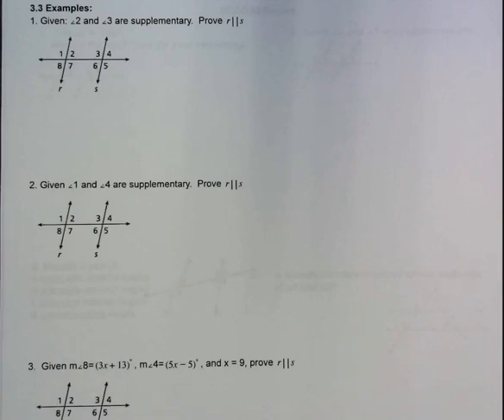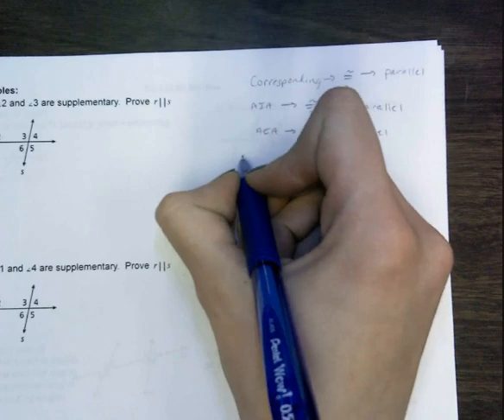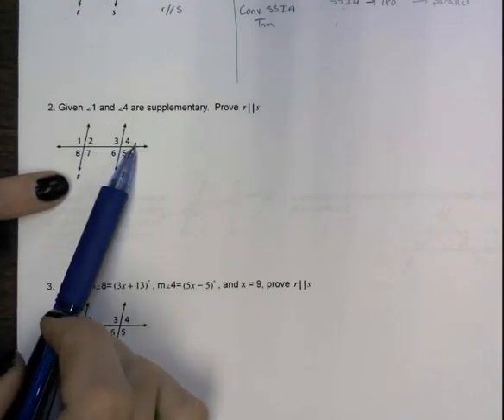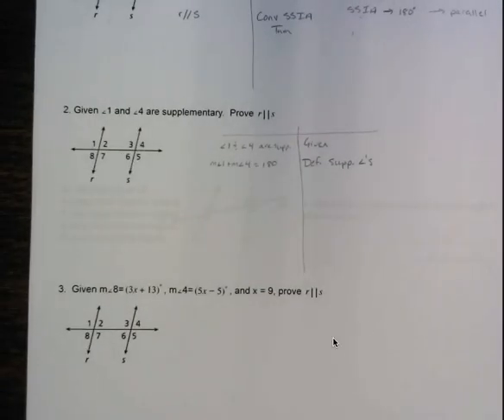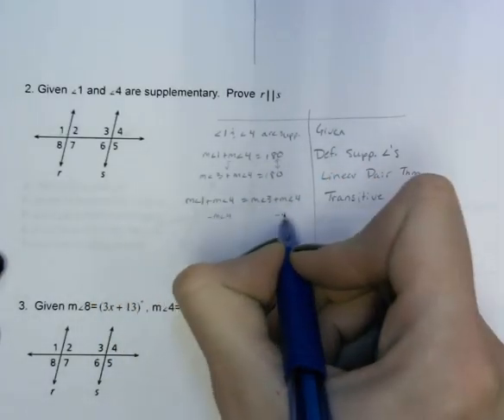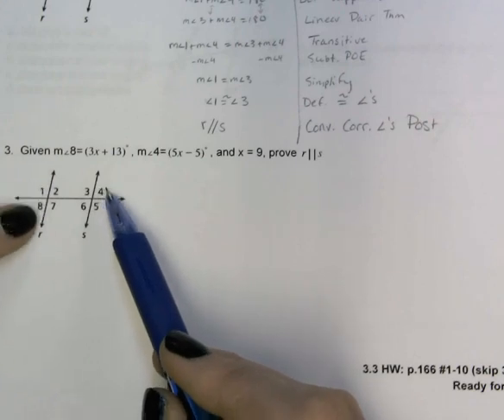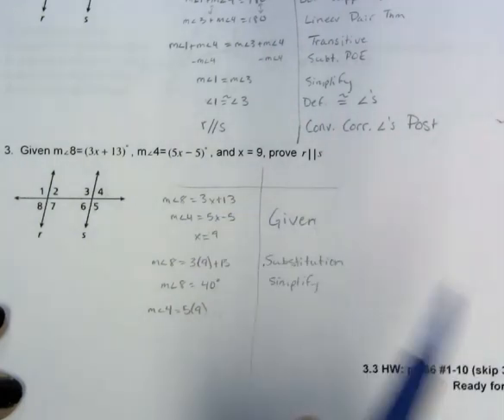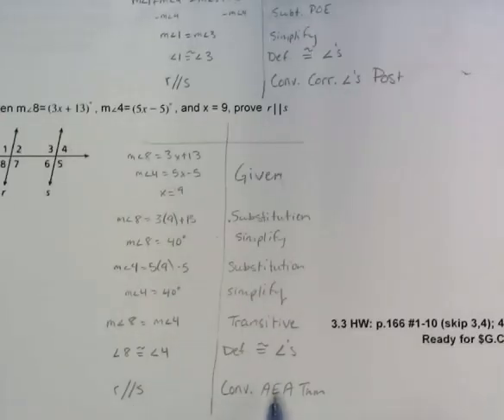Geometry: 3.3 Converses